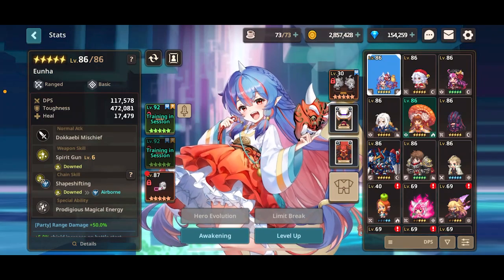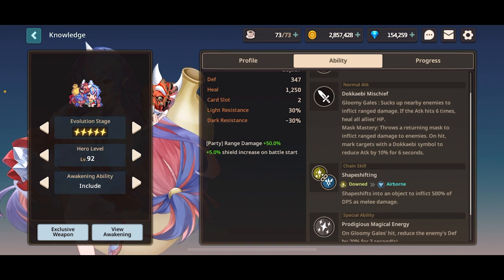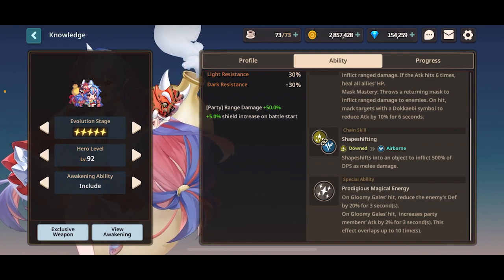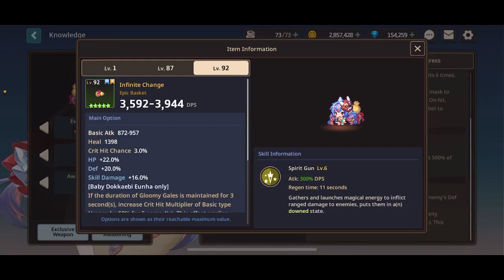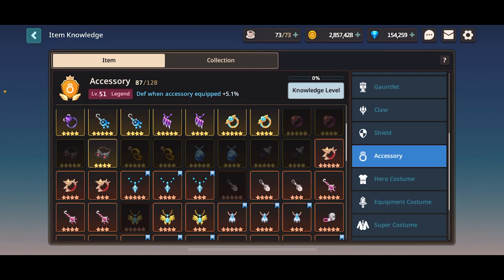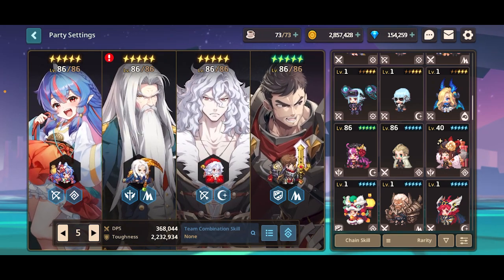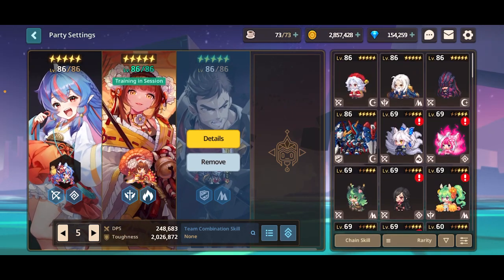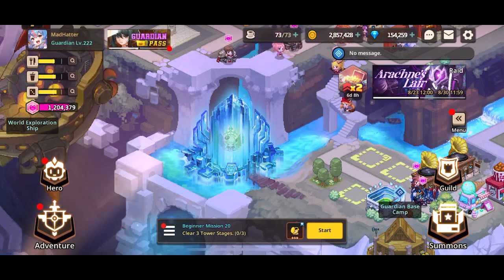ULTIMATE EUNHA GUIDE! | Guardian Tales Eunha Guide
Hope you enjoyed the video, if you have any other questions please reference my other videos such as the teambuilding guide and many others.